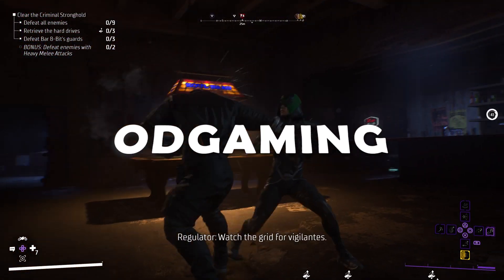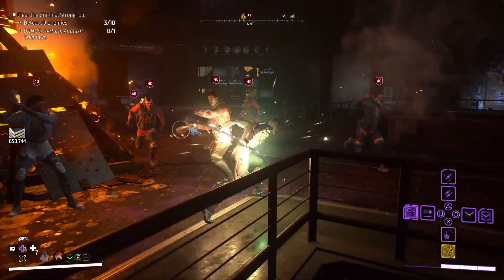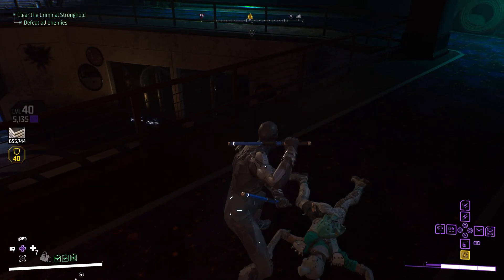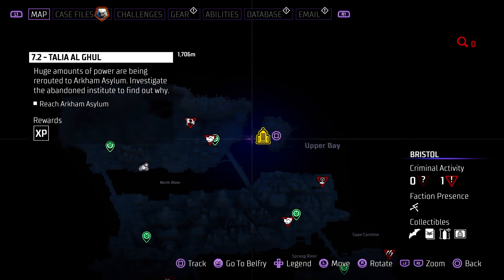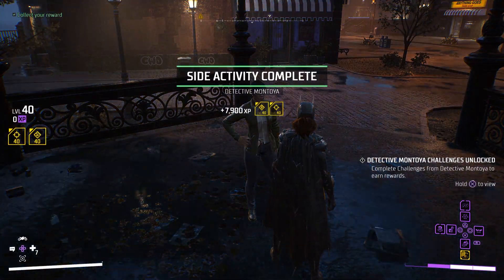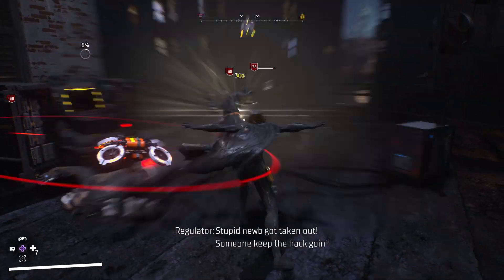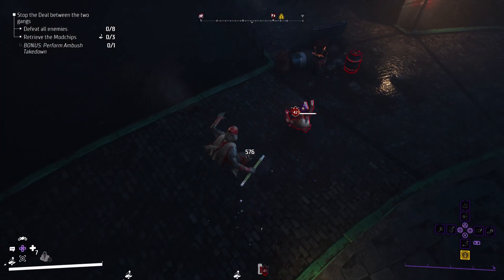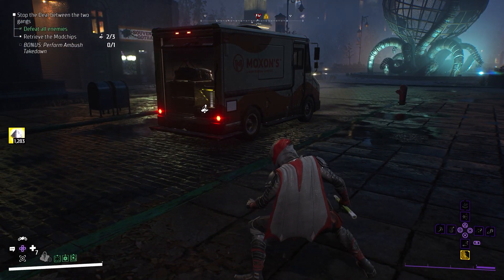Gotham Knights - Best Ways to Farm Legendary Gear